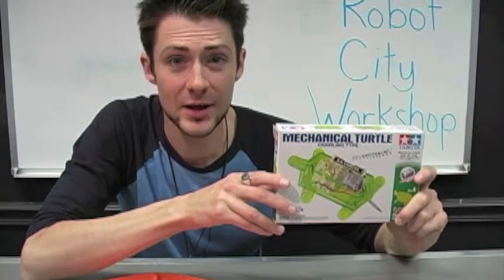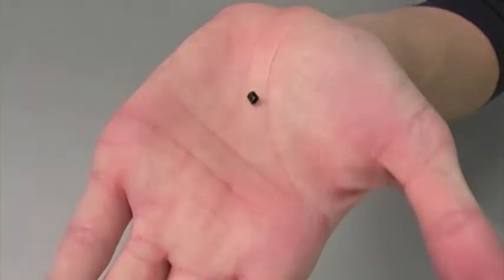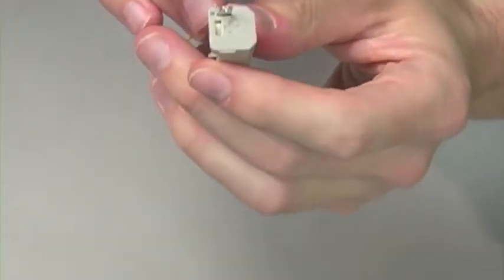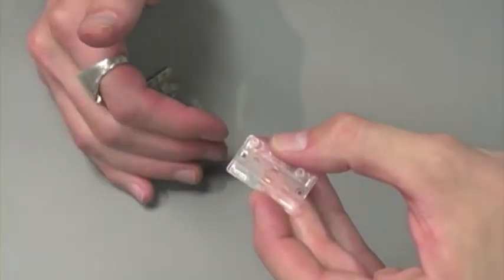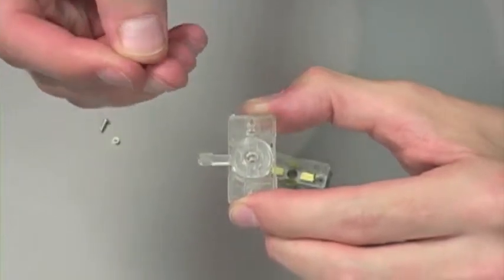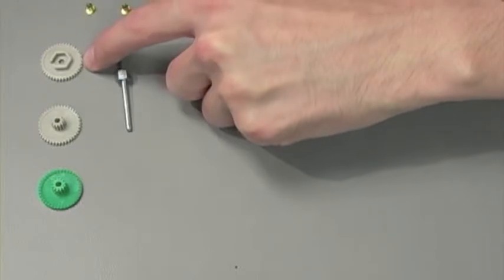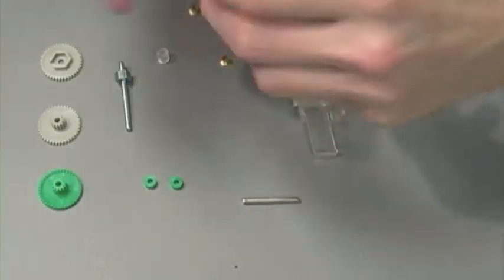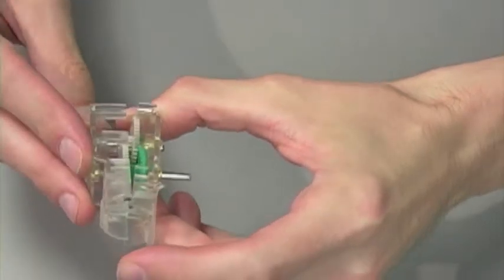Instructional Video for Tamiya Mechanical Turtle (part 1)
Ever wanted to build a robot? Watch and build along with Nick from Robot City Workshop.

During part one of this instructional video Nick builds the switch, battery case and gearbox for the Mechanical Turtle by Tamiya. This kit is currently part of our after school program for Fall 2013. For those enrolled in our after school program please note that this kit will take at least two, possibly three class sessions to complete.

Look for part two of this instructional build guide for helping you complete your Mechanical Turtle by Tamiya.

Robot City Workshop! "Build your own friends!"